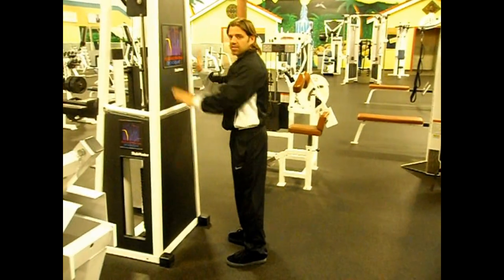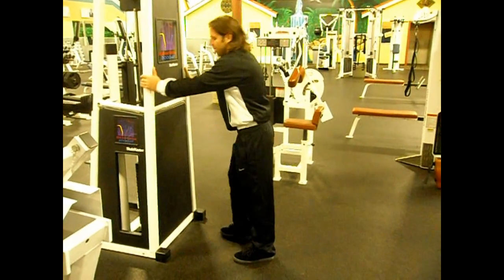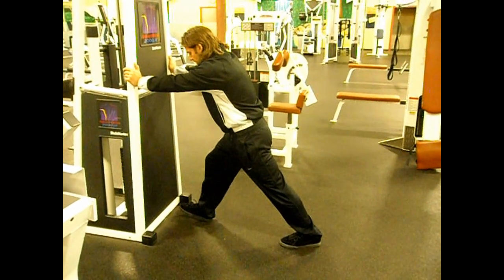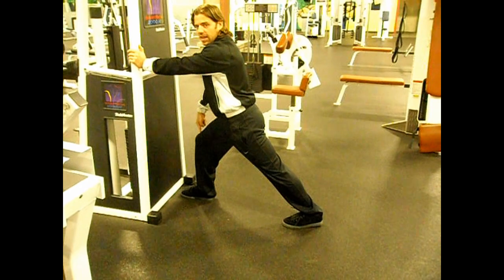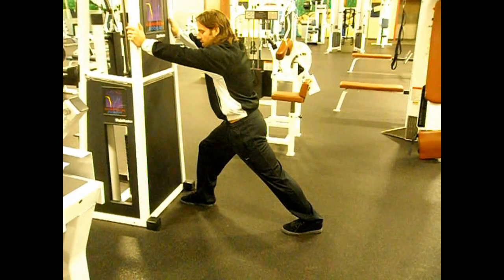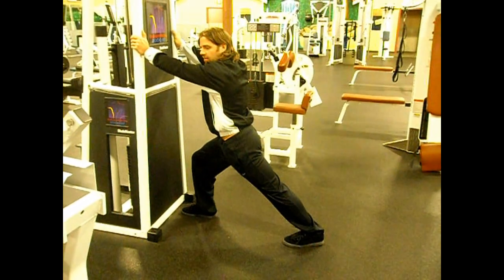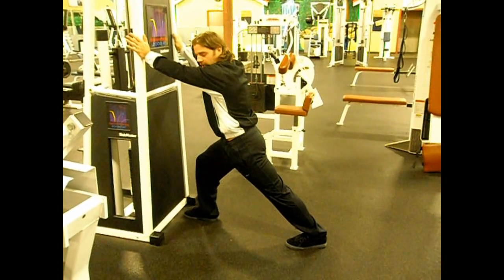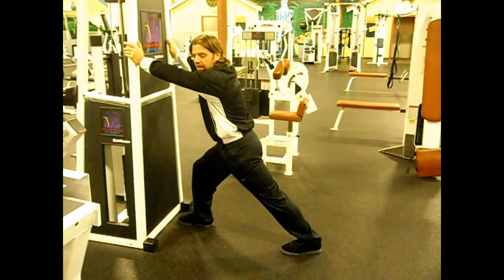Gastrocnemius Calf muscle stretch Wall Press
This is a wall press calf stretch. Very important for any athlete to do before practice or competition. Runners should always do this stretch before running. Powerlifters should do this before performing any deadlifts or squats.